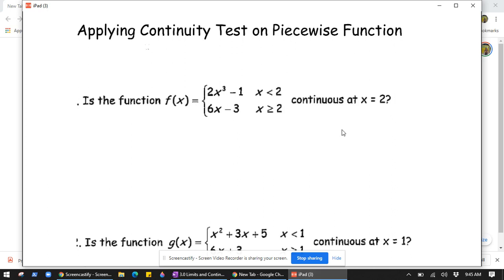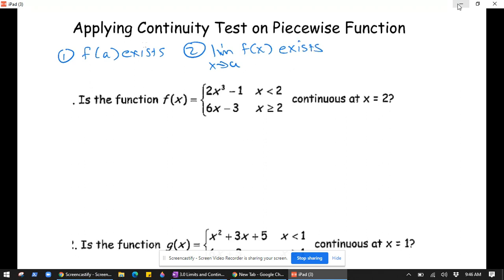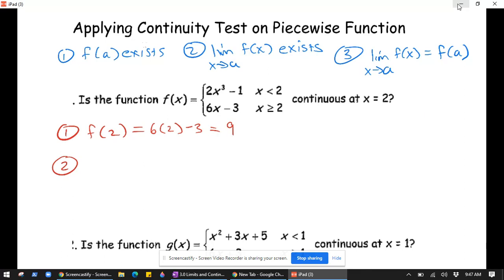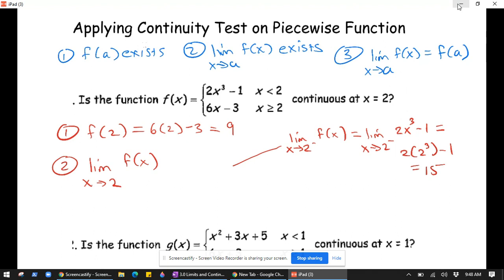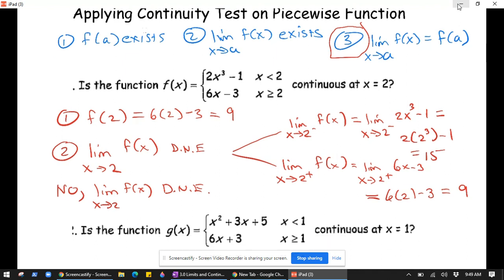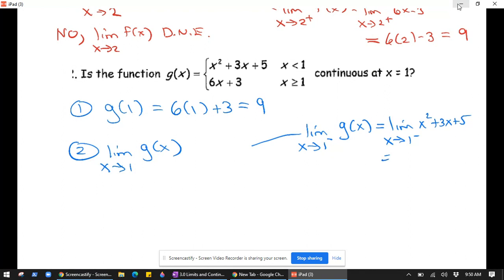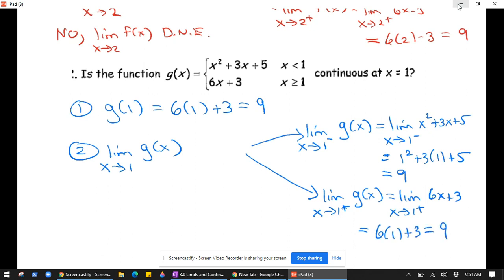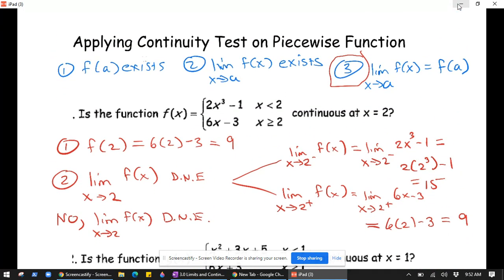Testing Continuity on a Piecewise Function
Applying the Continuity Test on a piecewise function